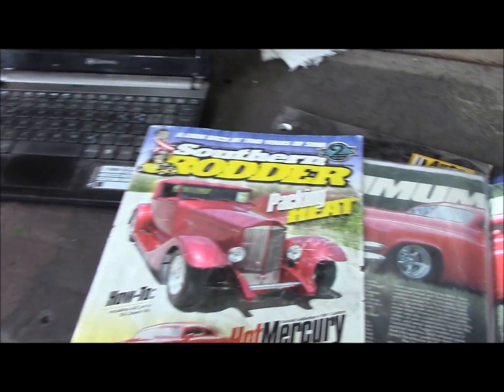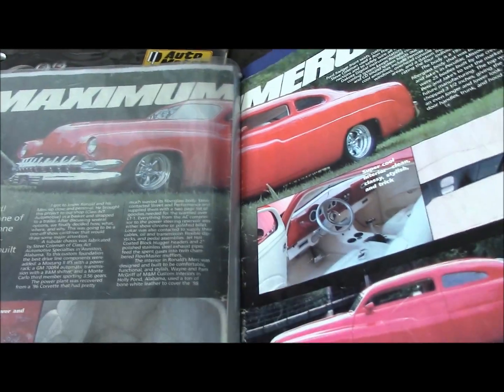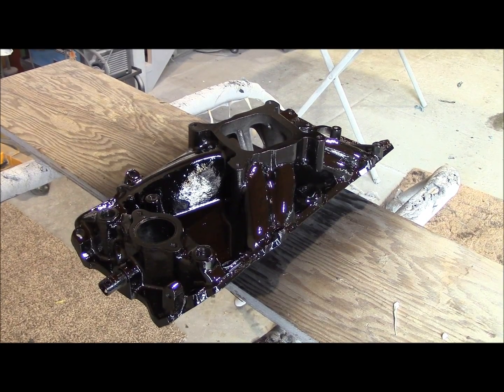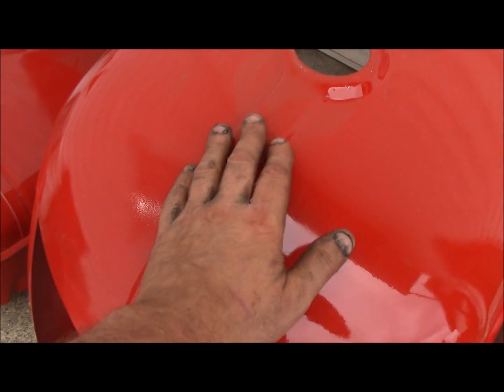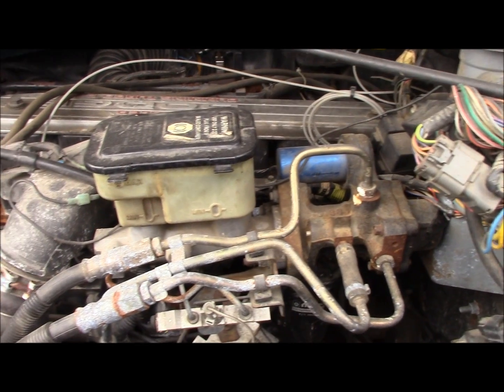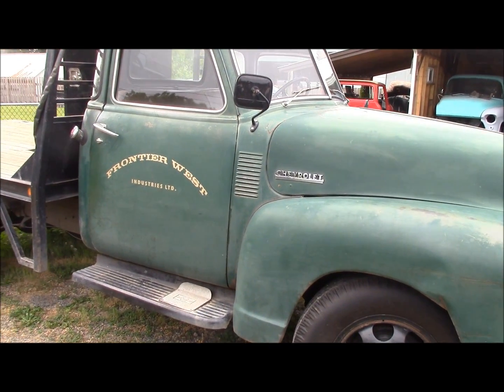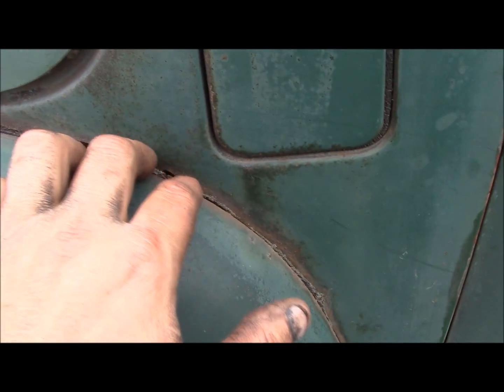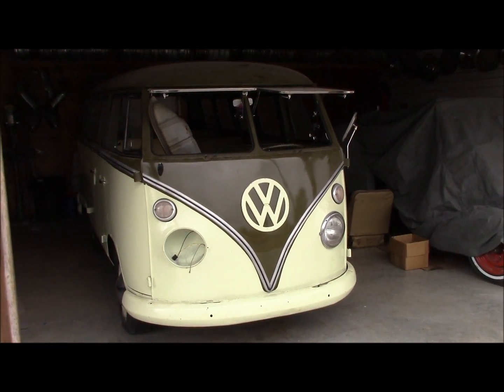Newest arrivals at OTG